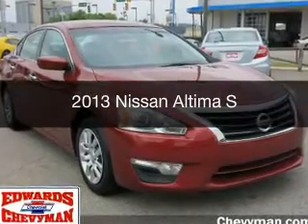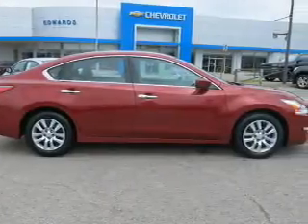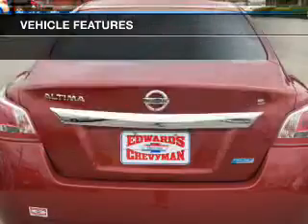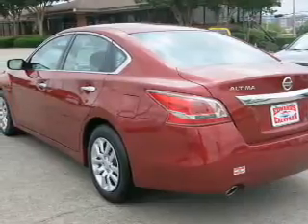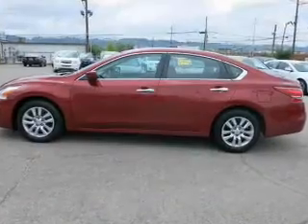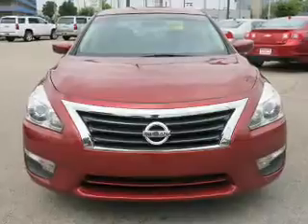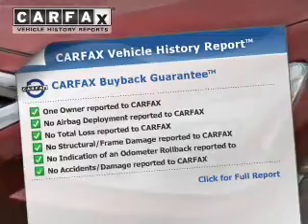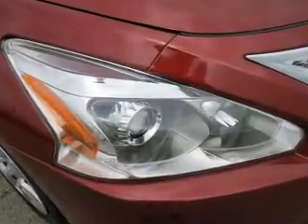2013 Nissan Altima - Birmingham AL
Year: 2013
Make: Nissan
Model: Altima
Trim: S
Engine: 2.5 L, 4 cylinder
Transmission:
Color: Red
Mileage: 63434
Address:
1400 Third Ave. North